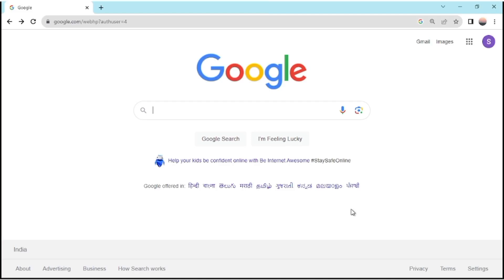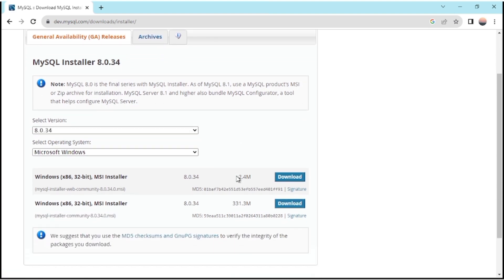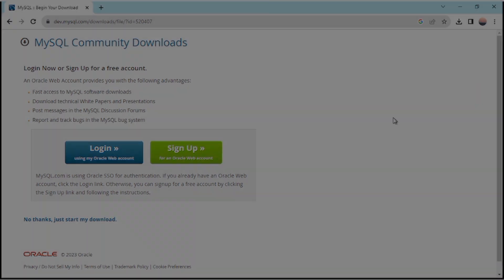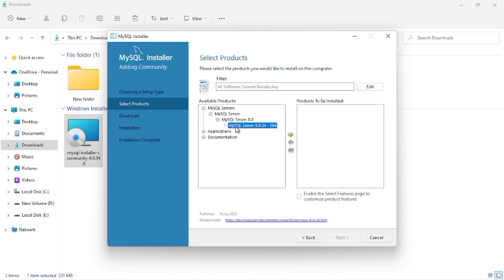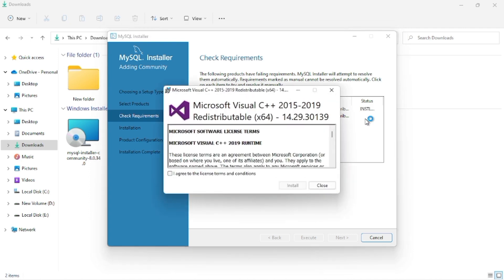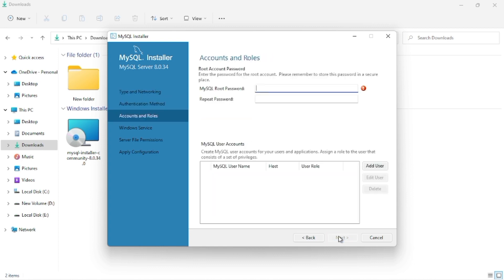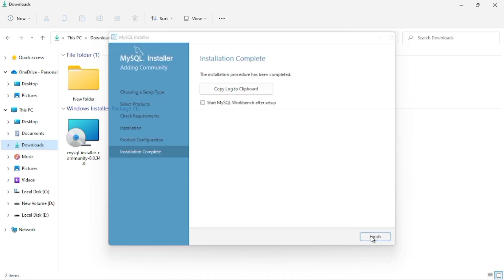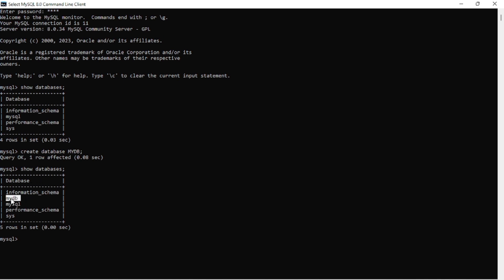How to Install MySQL 8.0.40 Server & Workbench on Windows 10 [2024]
Hello Everyone! Today in this video I am going to step by step guide you How To Install MYSQL 8.0.34 latest  Version on Windows 10.
The same procedure can be used for installing MYSQL 8.0.32 , MYSQL 8.0.30 , MYSQL 8.0.28 ,MYSQL all Version,  on Windows 8/ Windows 7/ Windows11.

                       MYSQL is a very popular, open source database. Officially pronounced "my Ess Que Ell". Handles very large databases; very fast performance.
►Why are we using MySQL? ??
                    Free (much cheaper than Oracle!) Each student can install MYSQL locally. Easy to use Shell for creating tables, querying tables, etc.Easy to use with Java JDBC. While installing MySQL, it will prompt you to create a root password. At this stage please select a safe cure password. Make sure you remember the password, to use it later.MYSQL tutorial for beginners and professionals with examples on CRUD, insert statement, select statement, update statement, delete statement, use database, keys, joins etc. ..

►Top Online Courses Tutorial for Beginners :-

Timestamp
00:00 Introduction
00:33 How to Download mysql 8.0.34
02:14  Installation steps
05:42  Product Configuration setup
06:07 Root Password setting

►Topic Covered
how to install mysql on windows 10, install mysql mysql 8 installation
mysql installation new version
mysql 8.0.33 Installation Mysql installation
Workbench instal8.0.33 learn mysql 8.0.34
mysql installation on windows 10 mysql tutorial
mysql tutorial for beginners
mysql workbench installation
mysql workbench installation on windows 10
Mysql 8.0.33 installation on Windows 10
Mysql 8.0.33 installation on Windows 11
Download and install MySql 8.0.33
Download and install MySql 8.0.33 on Windows 11 mysql download
install mysql on windows 10 64 bit
mysql download and install windows 10
Mysql 8.0.33 installation guide
How to download and Install mysql 8.0.34 on window How to install mysql 8.0.32 on windows 11 How to install mysql client server and workbench